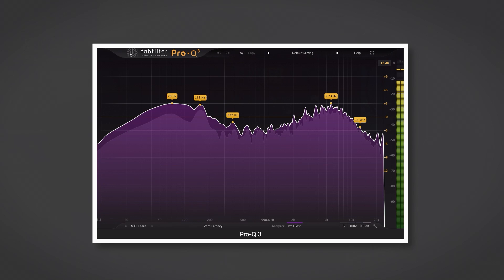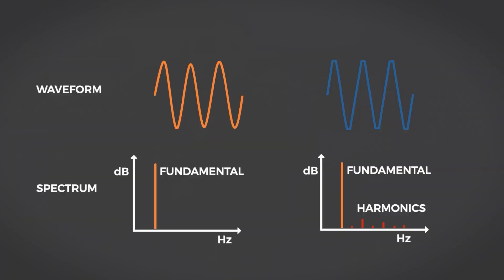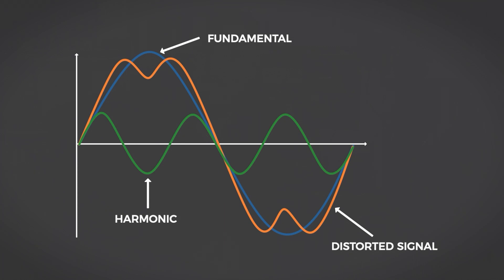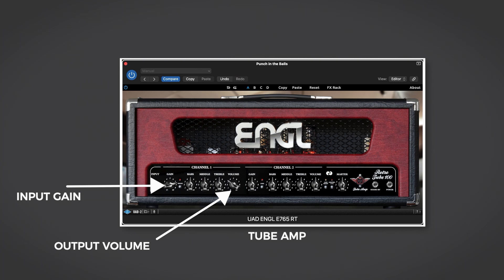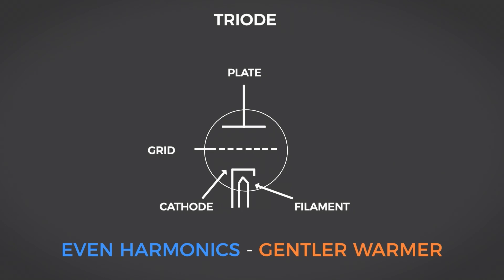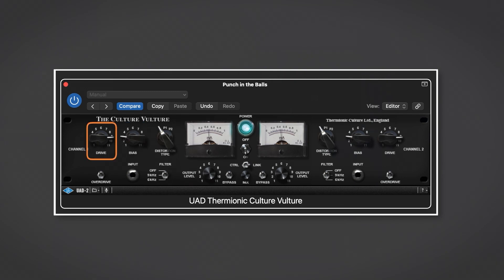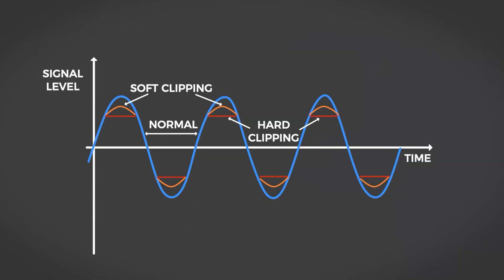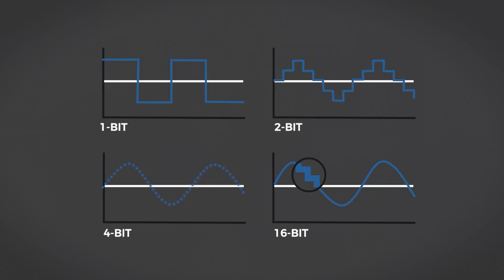🎸 Home Recording Lessons - Science of Sound: Saturation - TrueFire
🎸 DOWNLOAD Jono Buchanan's home recording lessons with tab, jam tracks, & more

Distortion is far more than just an effect that belongs to the realm of electric guitar amplifiers and heavy metal bands. It can be used to add harmonic content to sounds, smooth out mixes, introduce texture and grit in a sound design context and much more.

In this course, Jono Buchanan examines the world of distortion in full, bringing overdrive, fuzz, saturation, tube, bit-crushing and other styles into sharp focus.

Over the course of two hours, you’ll receive a full grounding in the fundamentals of distortion; how it works and how it can be applied in the context of a mix to achieve anything from organic warmth to more extreme results. Distortion has been a product of analogue recording equipment for decades, both intentionally and unintentionally, and in The Science of Sound – Saturation you’ll see how versatile it can be within a modern software environment. Whether it’s parallel processing, vocal treatment, mix warming, insert and auxiliary effects – you’re bound to find a new use for distortion that you never knew existed!

In today’s digital world, there is no shortage of distortion and saturation plugin options to help you to warm up your waveforms and shape your signal. Some emulate classic hardware units of the past, others bring new approaches to the table, and Jono covers examples of both in this course. By the end, you’ll be familiar with the parameters commonly found on these tools, and know how to put them to use in your own projects.

In total, there are twelve chapters of content in The Science of Sound – Saturation, covering the full spectrum of what the effect can do in a music production context. All of the techniques that are covered in this course are explored through audio examples in a Logic Pro session, so you will hear for yourself the unique ways that distortion can be applied in a mix.

This course is part of the Science of Sound series, which goes deeper into important music production topics that you'll use again and again in your own projects. Understanding the fundamentals behind concepts like delay, reverb, equalisation, compression, and the way in which we as engineers and listeners perceive sound will allow you to approach your productions with a greater confidence, purpose and know-how.

No PhD needed, the science-y parts are explained by our awesome educators in a way that anyone can understand!

The Science of Sound series is presented across 7 standalone editions: Reverb, Time-Based Effects, Compression, Volume Management, Rhythm & Groove, Saturation, and Pitch.

In each edition, we’ll explore the intricacies behind the tools, and learn how to use them to transform your mixes into something truly extraordinary.

Whether you’re already familiar with these concepts or just beginning your music production journey, this series take your skills to a whole new level.